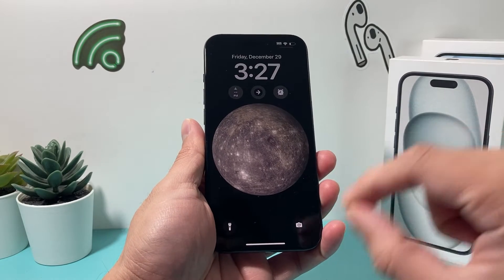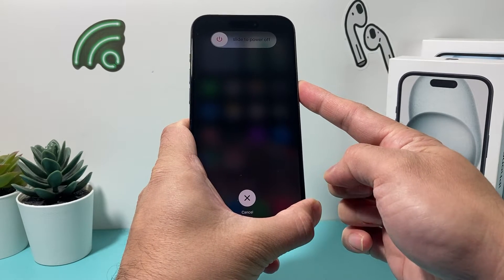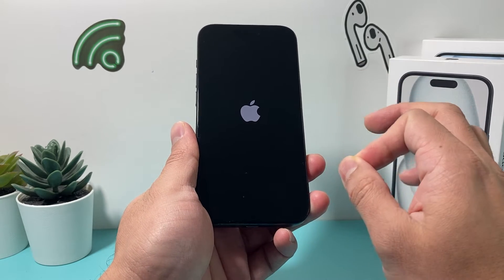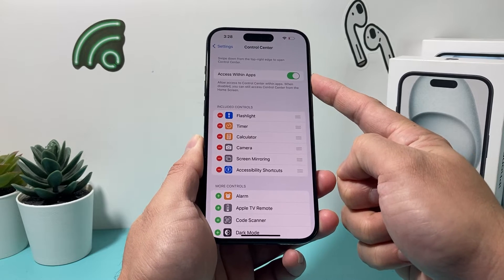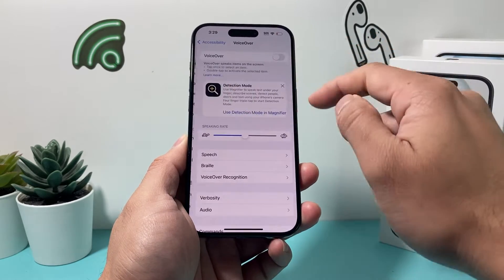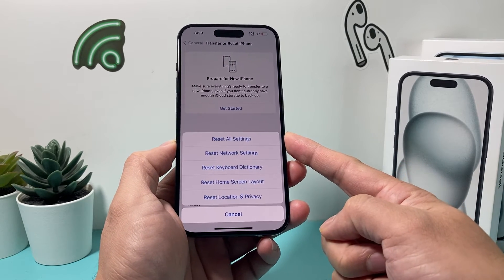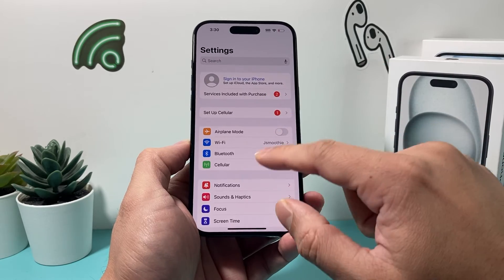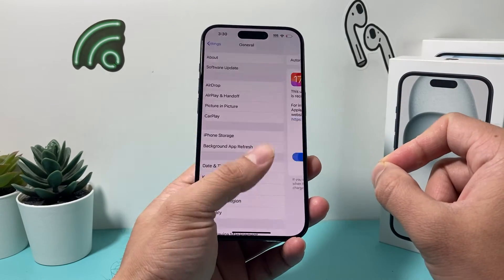Swipe Up Not Working on iPhone (FIXED)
If the swipe up gesture is not working on your iPhone, here's few troubleshooting tips you want to follow to fix the problem.